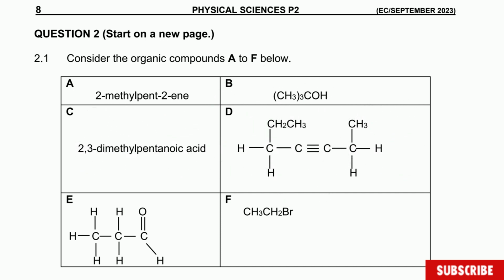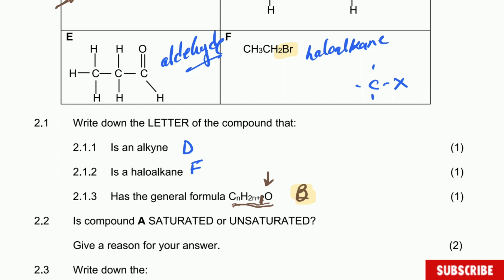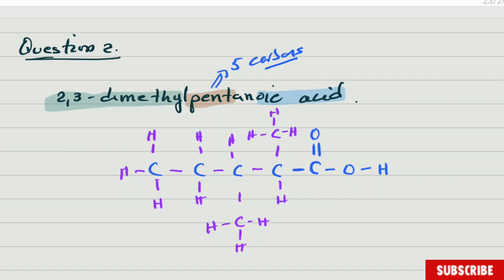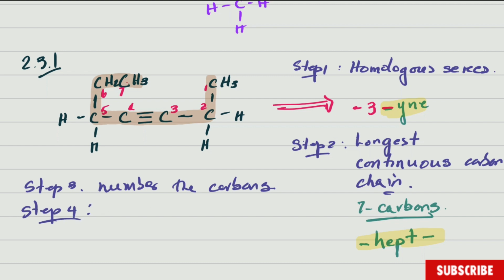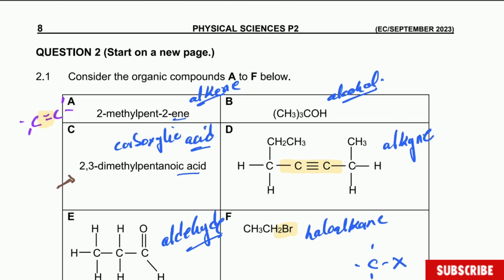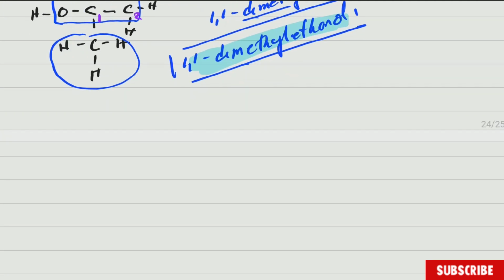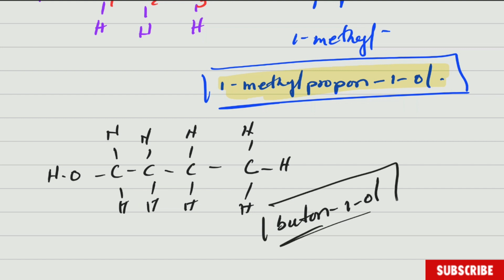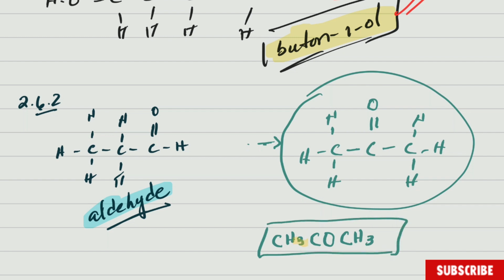Question on Organic chemistry. Grade 12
In this video we are going to answer a question on organic chemistry. This was question 2 form the September exam done at the Eastern Cape Province.

Question 2:
2.1 Consider the organic compounds A to F below.
SEE TABLE IN THE VIDEO 👀👀👆👆👆
2.1 Write down the LETTER of the compound that:
2.1.1 Is an alkyne (1)
2.1.2 Is a haloalkane (1)
2.1.3 Has the general formula CnH2n+1O (1)
2.2 Is compound A SATURATED or UNSATURATED? Give a reason for your answer. (2)
2.3 Write down the:
2.3.1 Structural formula of compound C (2)
2.3.2 IUPAC name of compound D (2)
2.4 Is compound B a PRIMARY, SECONDARY OR TERTIARY alcohol? Give a reason for your answer. (2)
2.5 Write down the IUPAC name of a CHAIN isomer of compound B. (2)
2.6 Compound E has a functional isomer.
2.6.1 What are functional isomers? (2)
2.6.2 Write down the CONDENSED STRUCTURAL formula of the
functional isomer of compound E (2)
[17]